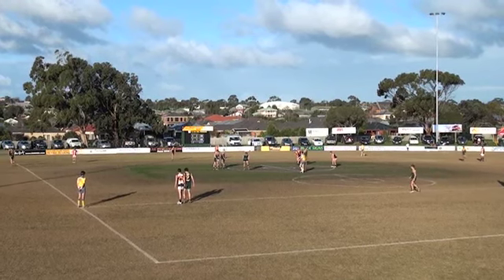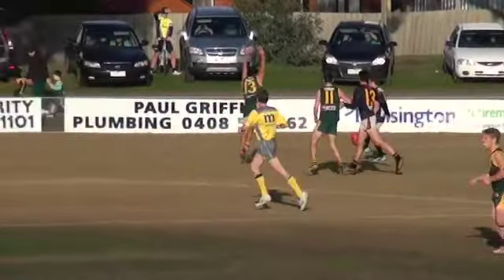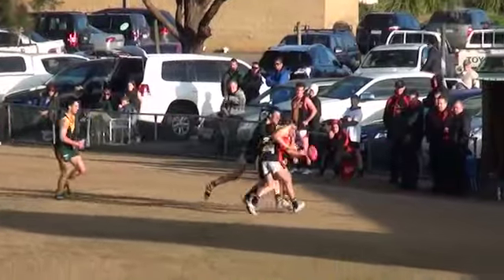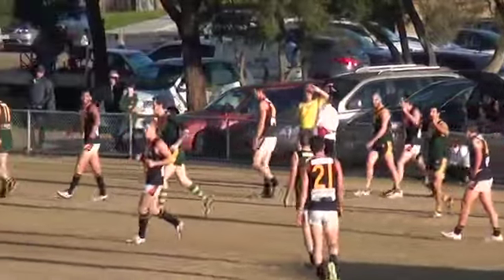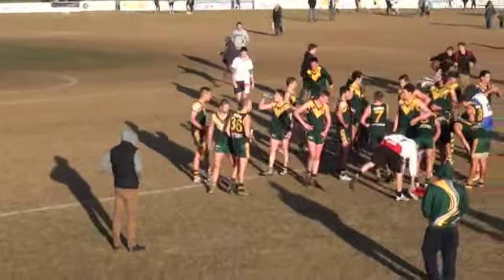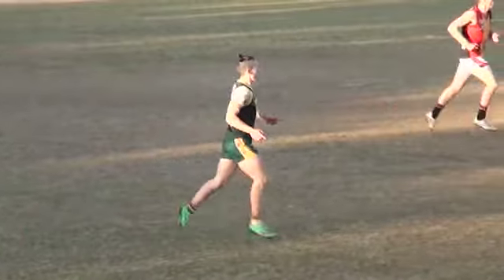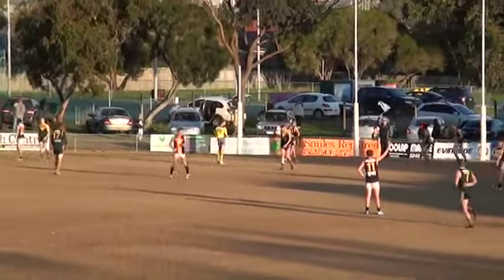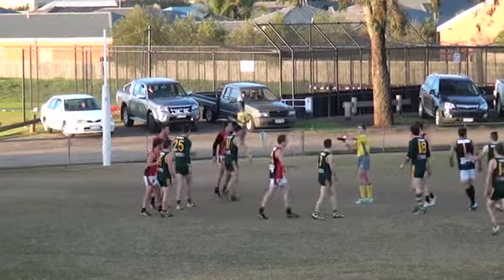Geelong FL SEN14 RD12 Leopold vs St Josephs 2nd Half